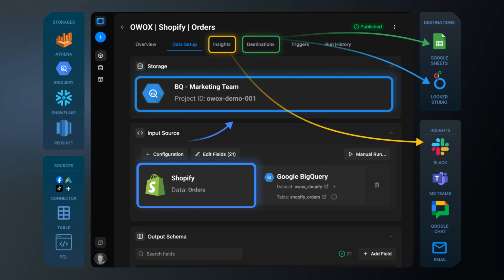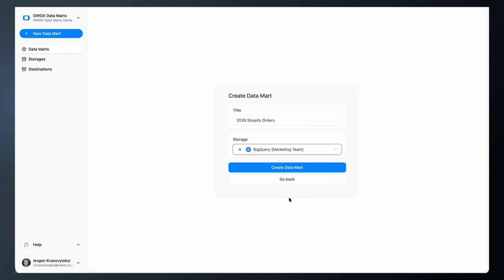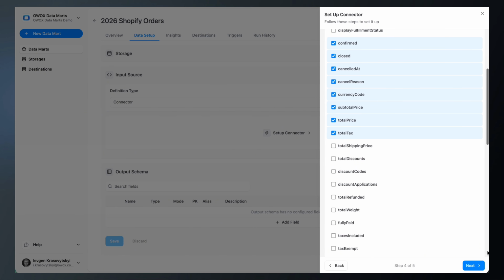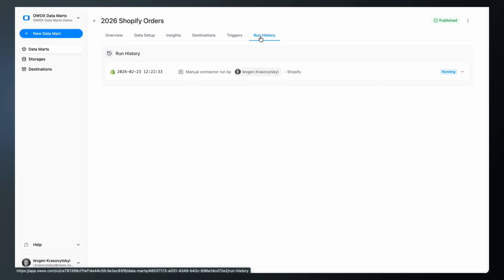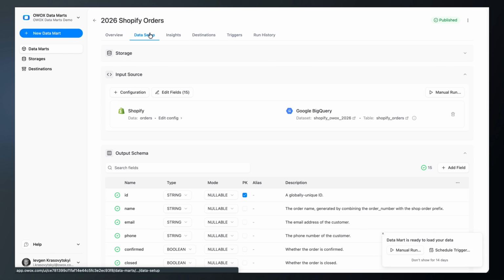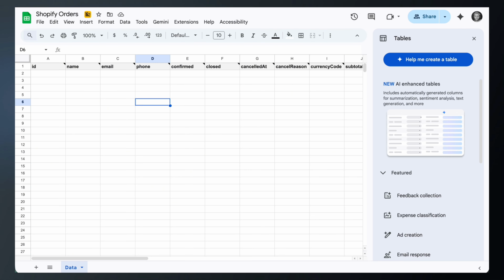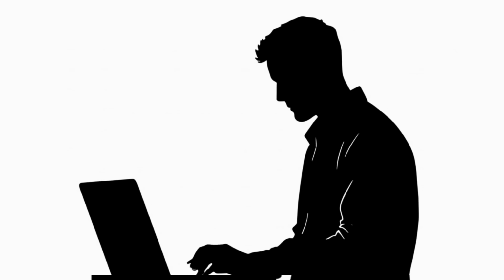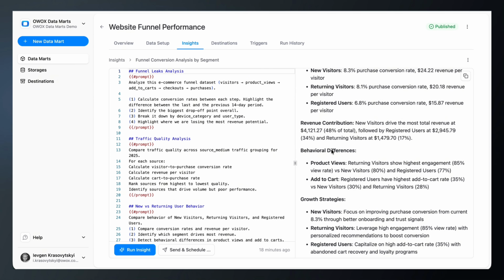How to Load Shopify Orders, Products & Customers into BigQuery Automatically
In this video, I'll show you how to connect Shopify to Google BigQuery — and turn that
connection into a reusable analytics system, not just another fragile data export.

Shopify has no native BigQuery connector. So most eCommerce teams end up downloading CSVs,
running custom Python scripts against the Shopify Admin API, or paying for yet another
third-party tool — just to get basic order and product data into their warehouse.

Instead of patching together a brittle pipeline and hoping it survives your next sale
event, we'll build a central Data Mart in OWOX that writes clean, structured Shopify data
straight into Google BigQuery — and makes it reusable across every tool and team.

By the end, you'll be able to:
- load Shopify orders, products, customers, and metafields into Google BigQuery
- schedule automatic daily or incremental updates
- reuse the same Shopify Data Mart in Google Sheets and Looker Studio
- generate AI-powered eCommerce insights on top of Shopify data in BigQuery

This isn't "just another connector". With OWOX Data Marts, your Shopify → BigQuery
setup becomes part of a reporting system that:
- documents the data structure and field meanings (order ID, revenue, product SKU,
- feeds multiple tools (Sheets, BI, AI) from one trusted BigQuery table
- keeps BigQuery as your single analytics backbone across your entire eCommerce stack

This approach helps data and eCommerce analysts:
- stop exporting the same Shopify report manually every week
- eliminate "which number is right?" conversations between ops and marketing
- deliver answers and insights on a schedule, not through endless tickets

Who this is for:
- data analysts working with Google BigQuery and Shopify stores
- eCommerce analysts and growth teams who need trusted, warehouse-grade store data
- marketing teams trying to connect Shopify revenue data to paid media spend
- agencies managing Shopify analytics for multiple clients
- teams replacing CSV exports and manual scripts with governed data infrastructure

If you're serious about eCommerce analytics, just "having Shopify data somewhere"
isn't enough. You need a system around that data — and that's exactly what
OWOX Data Marts gives you.

Timestamps:
00:00 Why Shopify to BigQuery should be a system, not just a sync
01:50 Architecture overview (OWOX Data Marts + BigQuery)
02:45 Creating the Shopify Data Mart
03:15 Connector configuration and data node selection
04:20 Running the first load and checking BigQuery tables
05:05 Scheduling daily and incremental syncs
05:31 Reusing the same Data Mart in Google Sheets and Looker Studio
06:25 Generating AI insights and sending them to Slack / Teams / email